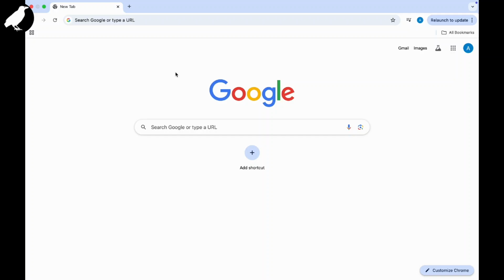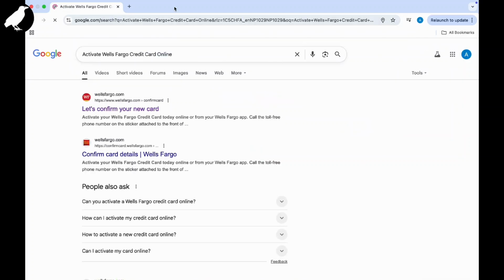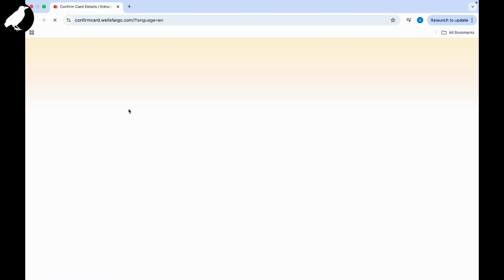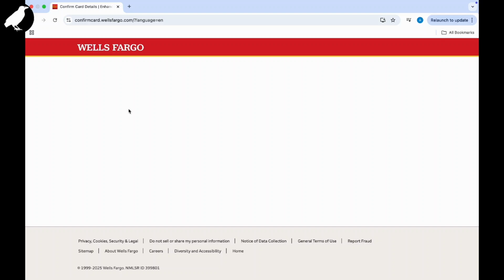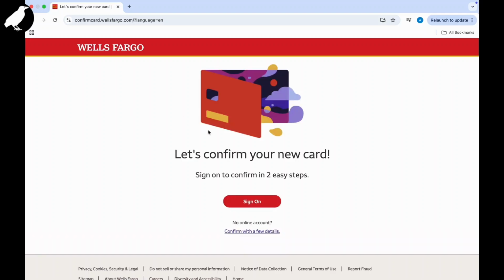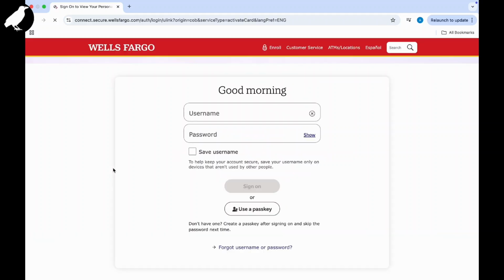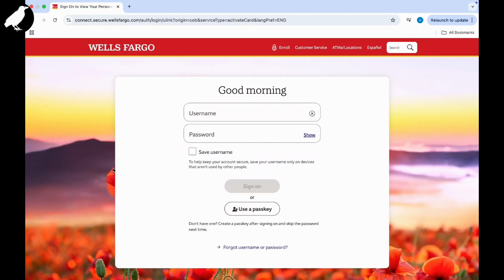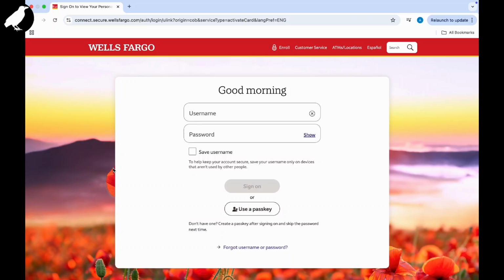How to Activate Wells Fargo Credit Card Online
How to Activate Wells Fargo Credit Card Online (2025)! Want to activate your Wells Fargo credit card online quickly and securely? This video will guide you through the simple steps to activate your Wells Fargo credit card online without any hassle. Whether you're asking, "How do I activate my Wells Fargo credit card?" or need help with the online activation process, this tutorial has you covered. Learn how to register your card and start using it right away. Watch now to see how you can activate your Wells Fargo credit card online today!

Timestamps:

00:00 How to Activate Wells Fargo Credit Card Online
00:10 How Do I Activate My Wells Fargo Credit Card?